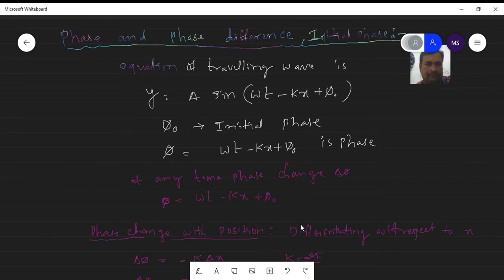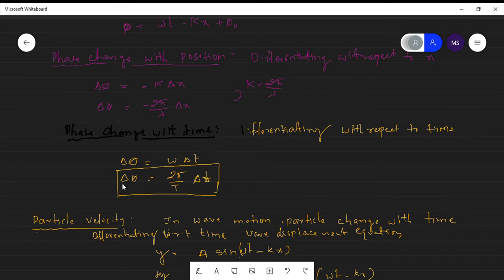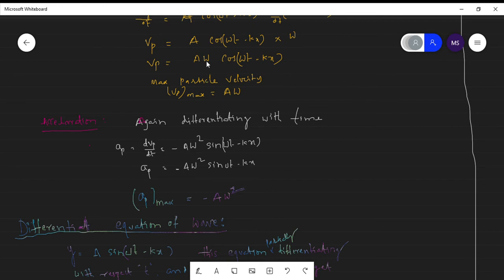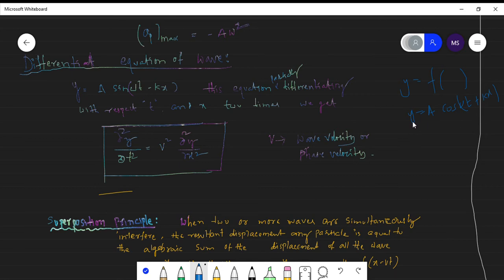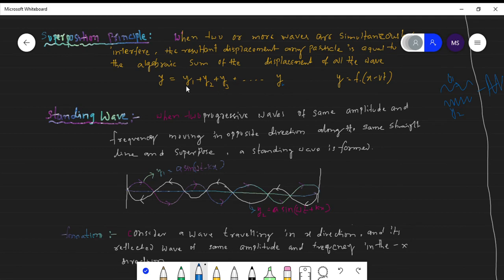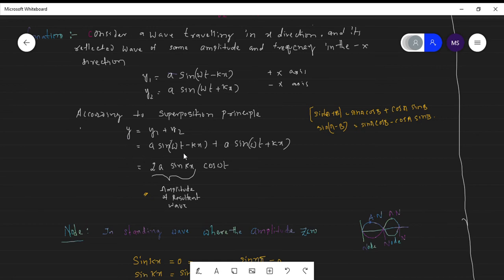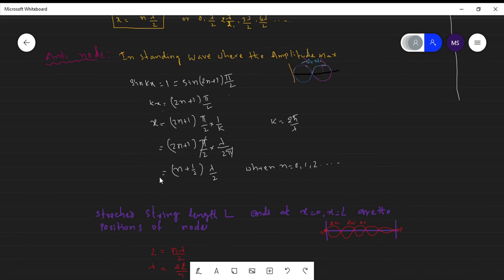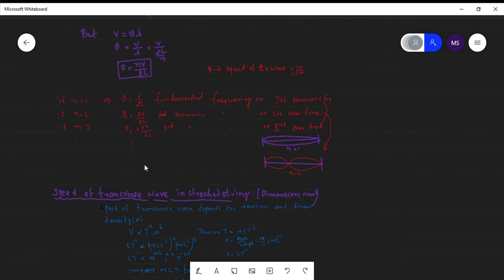waves 3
phase.,initial phase, velocity, acceleration, standing wave